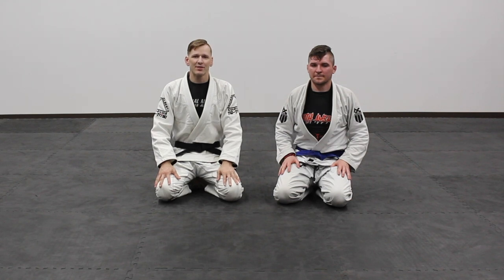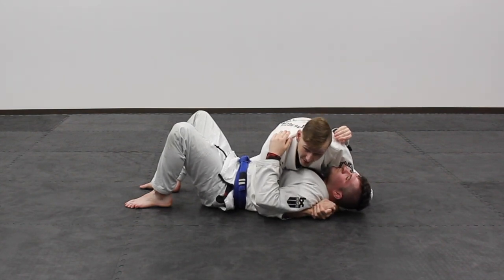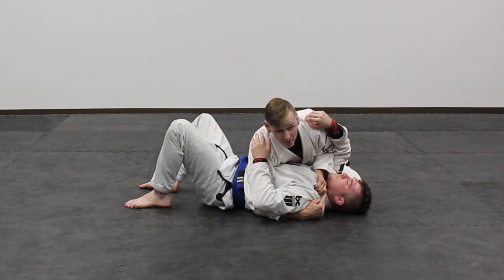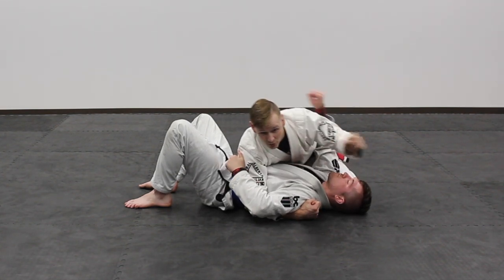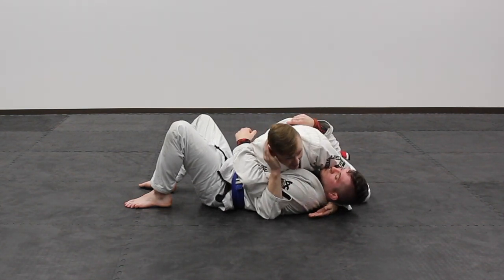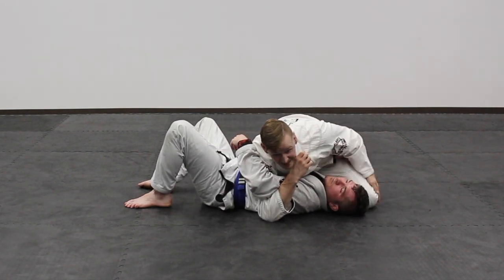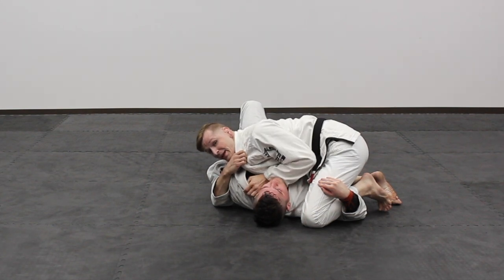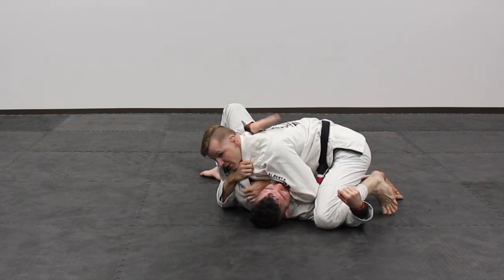Forearm Choke From Side Control - Drew Weatherhead Brazilian Jiu Jitsu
Forearm Choke From Side Control
Jiu-Jitsu Times